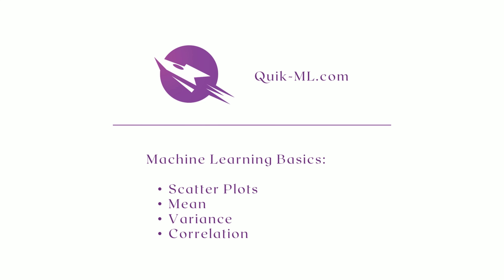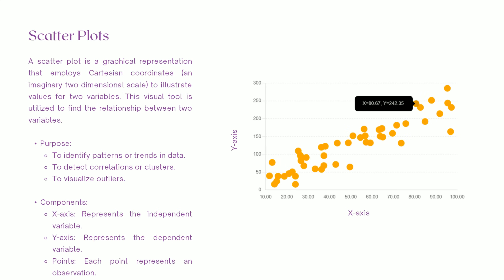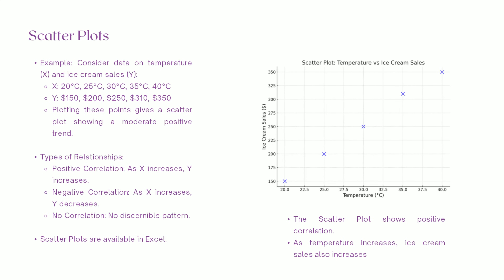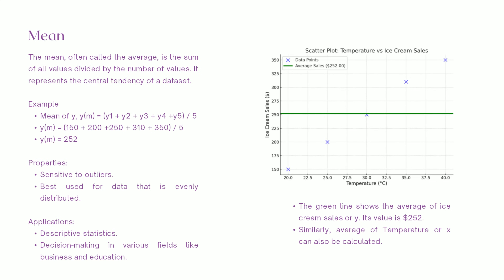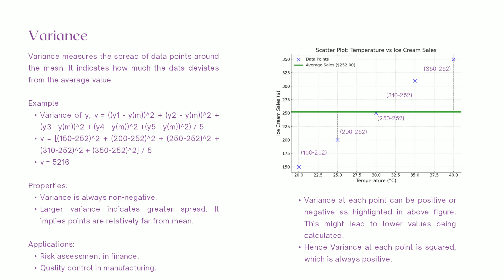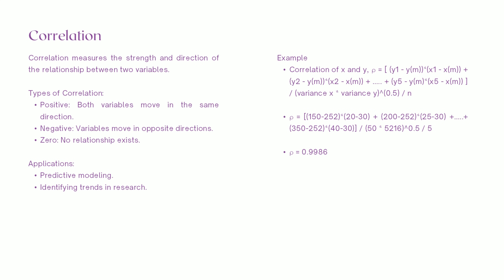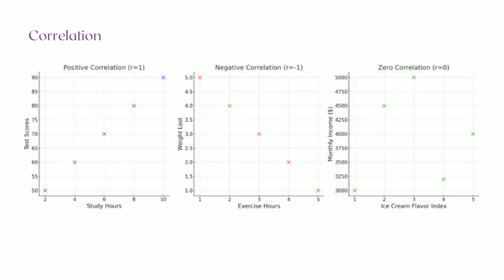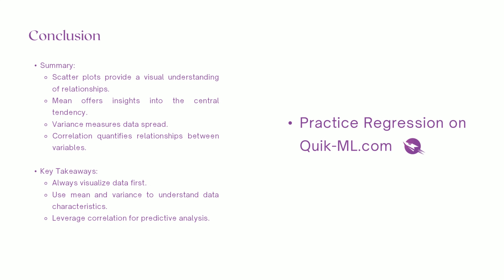2.0 Scatter Plots, Mean, Variance and Correlation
A lecture explaining basics on Scatter Plots, Mean, Variance and Correlation.